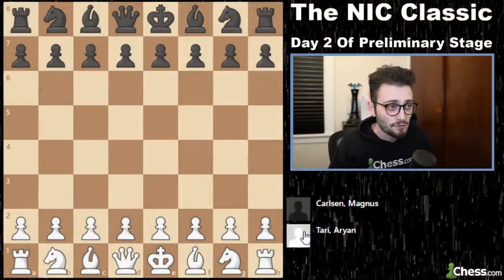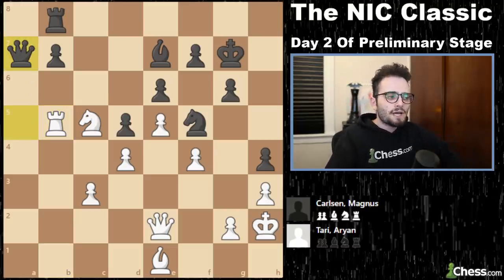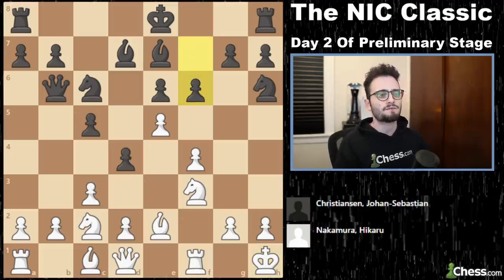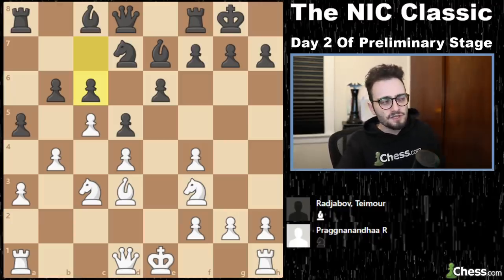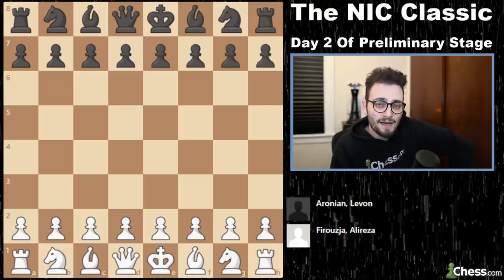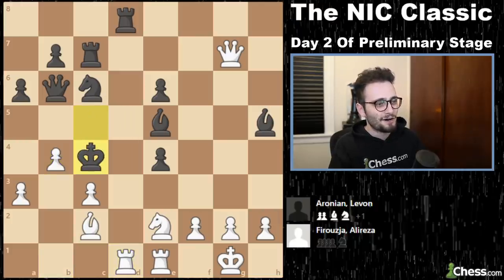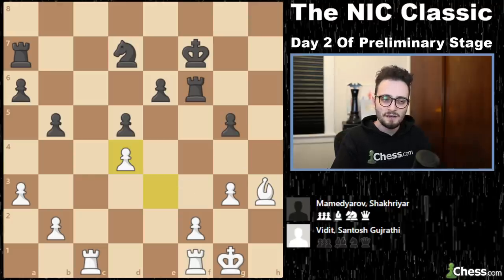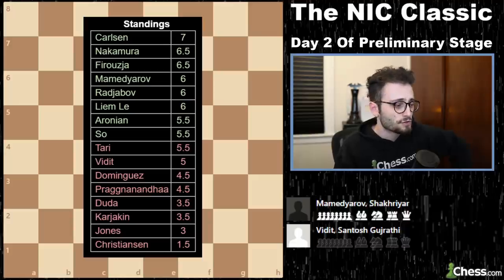DAY 2 New In Chess Classic Recap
The New In Chess Classic featuring Magnus Carlsen, Hikaru Nakamura, Wesley So, Alireza Firouzja, Teimour Radjabov, and others.

0:00 Intro
0:42 Magnus vs Aryan Tari
8:16 Hikaru Nakamura vs Johan Christiansen
13:42 Pragg vs Radjabov
19:51 Firouzja Aronian
25:50 Vidit vs Mamedyarov